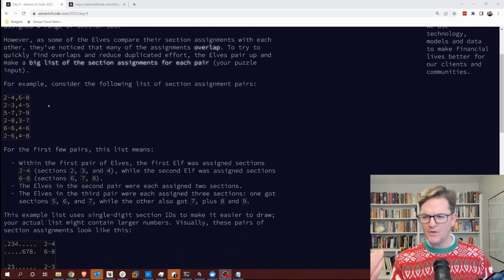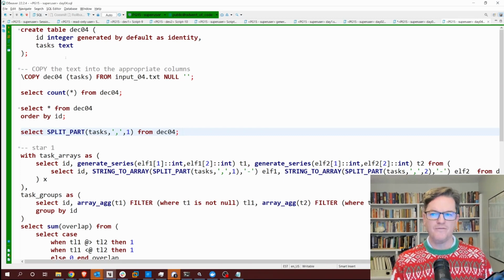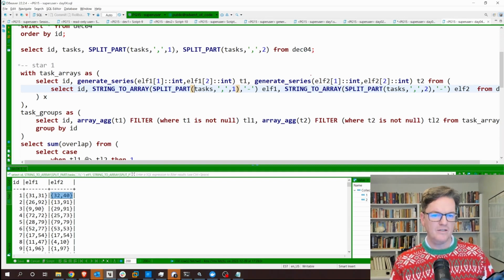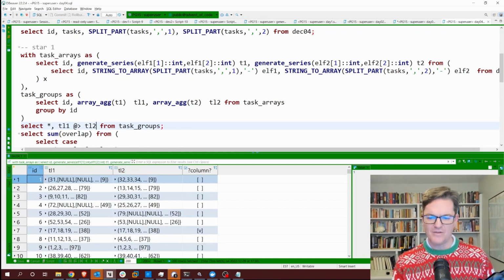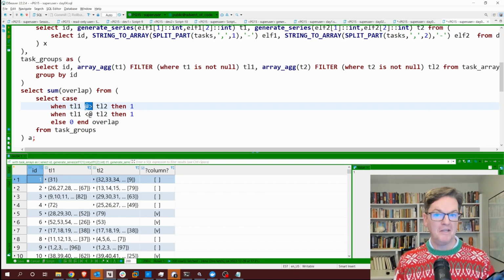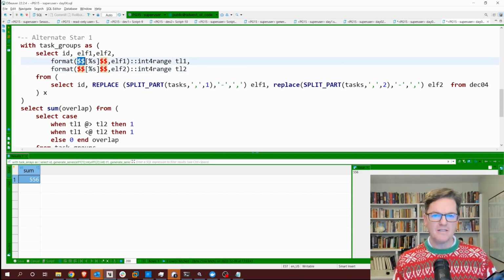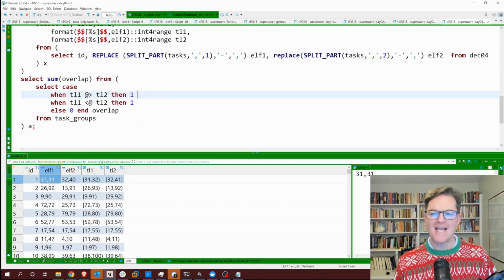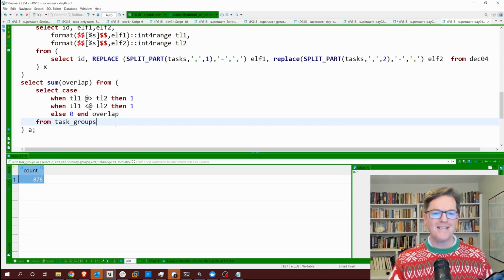Advent of Code 2022 - Day 4 with PostgreSQL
For the 2022 Advent of Code I wanted to use PostgreSQL and SQL to solve the puzzles each day. In Day 4, I show how to use both arrays and range types, along with the built in Postgres operators to find range overlaps and containment